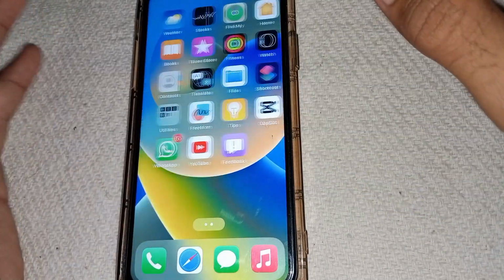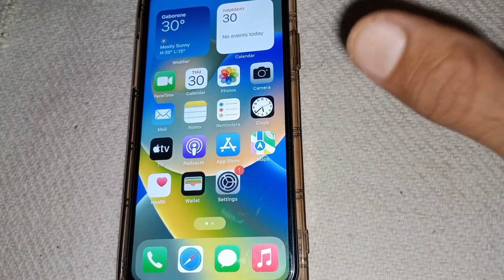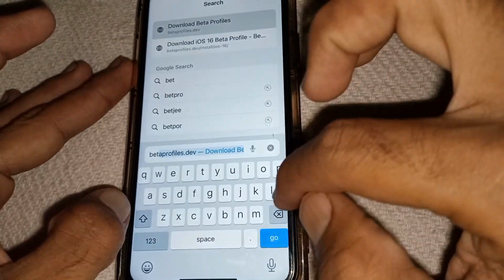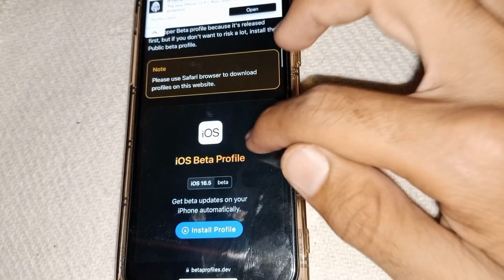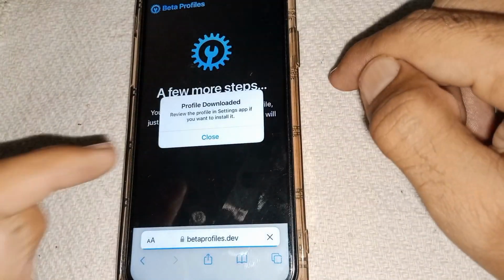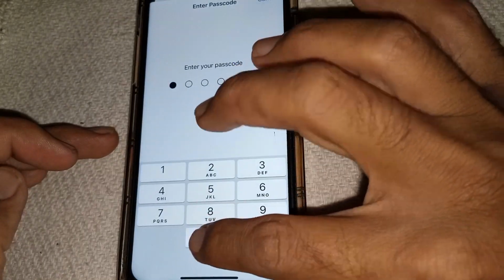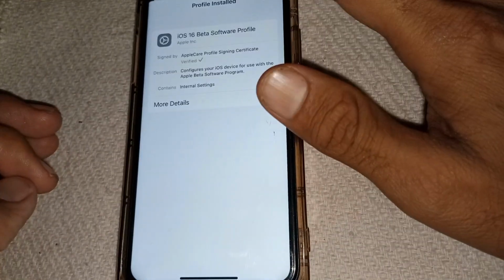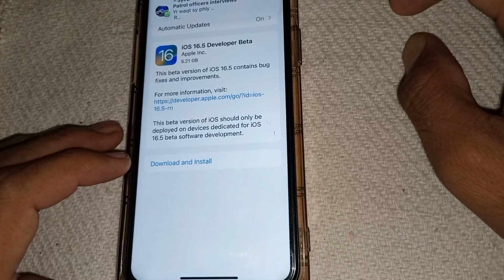How to Download iOS 16.5 Beta | How to Install iOS 16.5 Developer Beta 1 | Get iOS 16.5 Beta Profile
After watching this video you will be able to know " How to Download iOS 16.5 Beta | How to Install iOS 16.5 Developer Beta 1 | Get iOS 16.5 Beta Profile ". So get rid of this problem and enjoy your device.